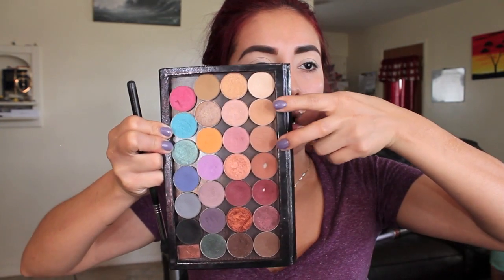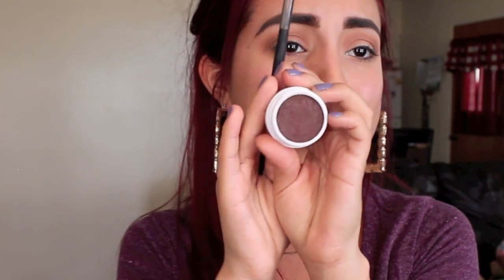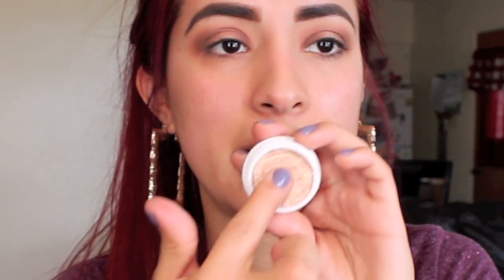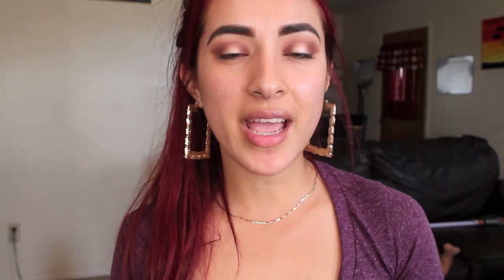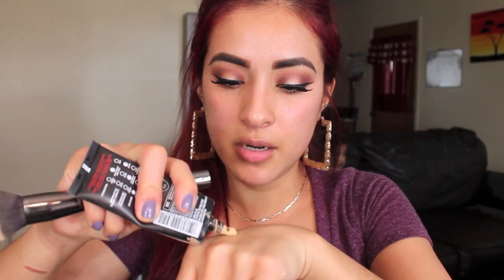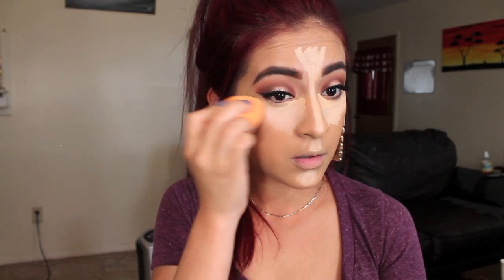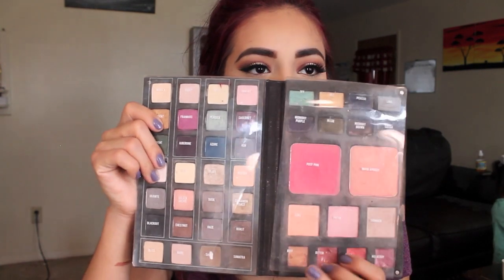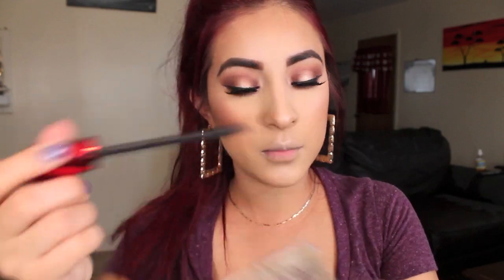Warm Halo Eyes| Using MUG & Colourpop Shadows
Products Used:

MUG Creme Brulee, Frappe - Sigma E40
Colourpop Hanky Panky Sigma E40
Colourpop Bandit & Mittens- Mary Kay Crease brush
Colourpop Lovely
MUG Bitten- Anastasia Beverly Hills duo ended brush
NYC Liquid Liner & Maybelline Eye Studio Gel Liner- Blackest Black- Sigma E65 Angled brush
Falsies push up drama Mascara
Loreal Infallible Foundation 105 Natural Beige- G6 Morphe brush
Loreal Super Blendable Concealer in Fair/light- RT Sponge
Magic Lumi Highlighter- light- RT Sponge
Kat Von D Shade N Light Contour Palette- Elf Blush brush
Milani Luminoso Blush- Sigma F10 Powder blush brush
Shimmer Highlight- Morphe M504 brush
Colourpop Liquid Lipstick- Chilly Chilly

Filmed with Canon Rebel T3